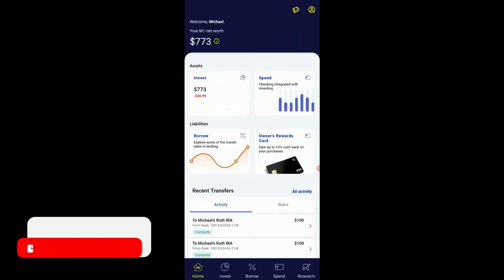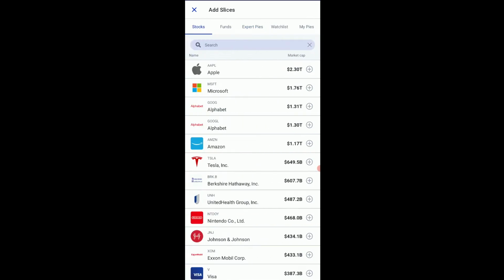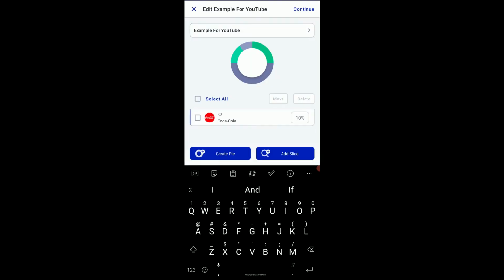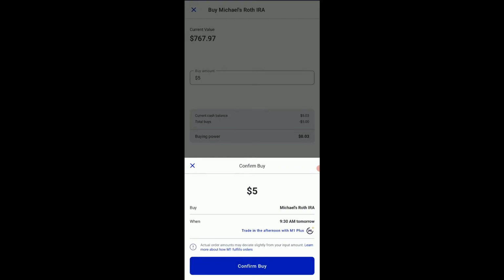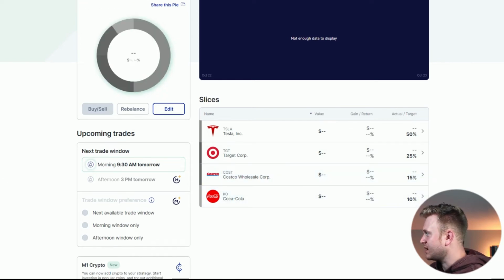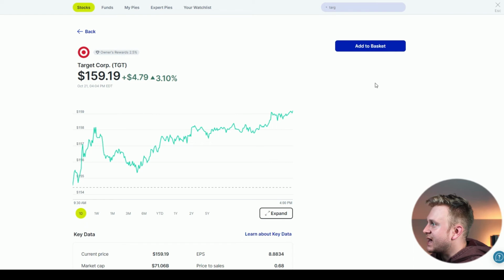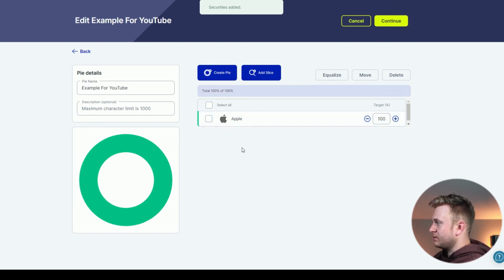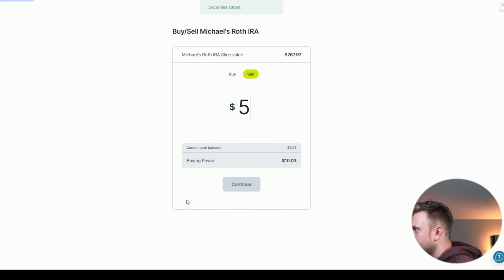How to Buy and Sell Stocks with M1 Finance | Mistakes To Avoid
M1 Finance can be a slightly tricky platform to use as it functions slightly differently from the other main trading platforms (TD Ameritrade, Robinhood, Vanguard, etc) However don't let that stop you from making your first portfolio with M1 Finance as they are a beautifully simple and straightforward app to use that's very mobile friendly!

0:00 mobile app tutorial
5:08 don't make this mistake!
7:22 desktop tutorial

//MY FAVORITE BOOKS:
Money, Debt, and Finances
Think and Grow Rich
Rich Dad Poor Dad
Total Money Makeover
Love Your Life

Making these videos definitely has helped me remain on track with paying off my student loans, tracking my net worth, investing in my retirement, and becoming financially independent and free! :)